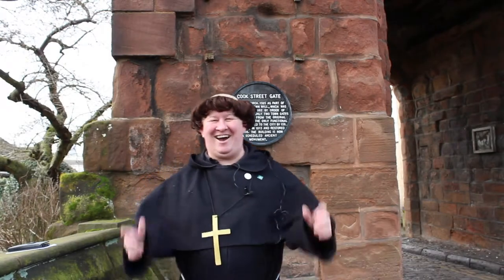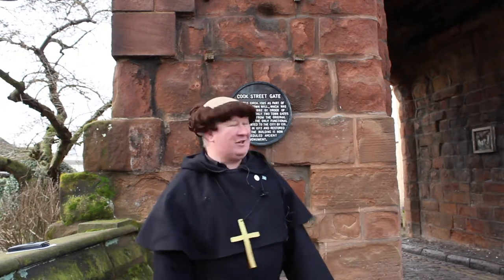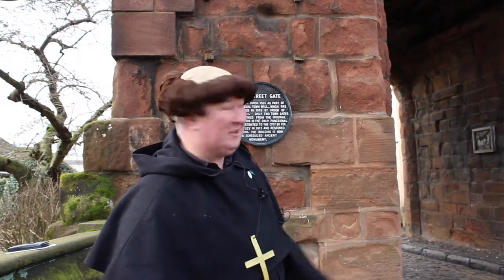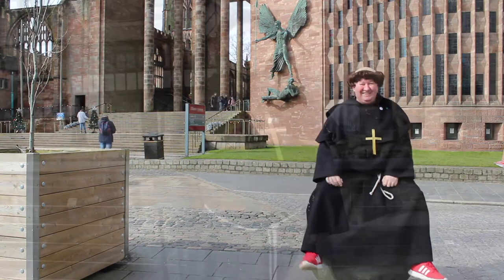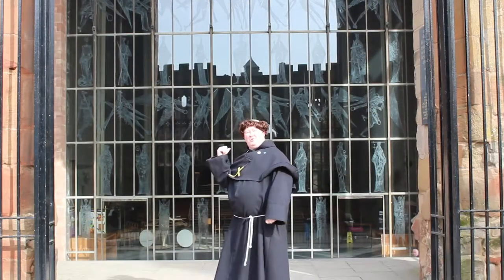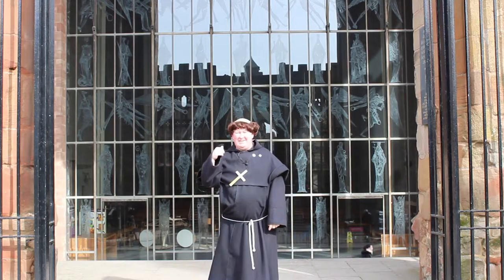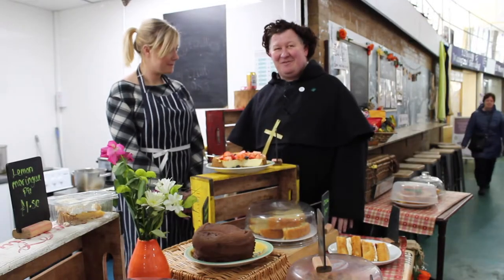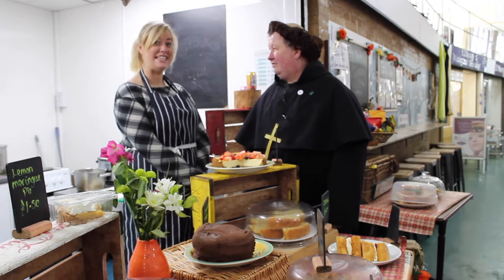A-Z Of Things To Do In Coventry: C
Paul Curtis is The Deep FACT Friar, a Coventry tour guide who broadcasts weekly from Coventry, the UK City of Culture for 2021.